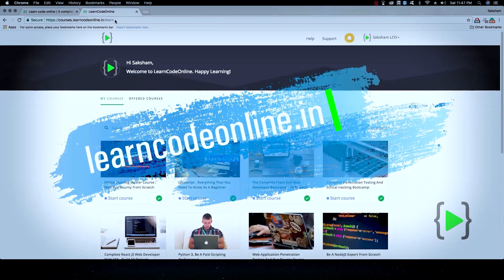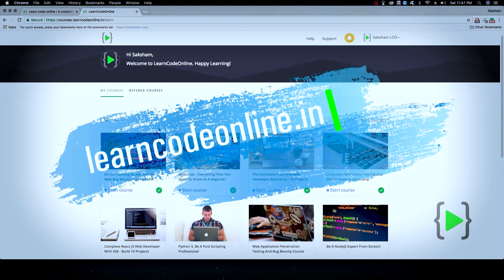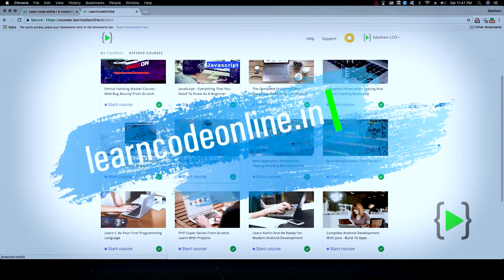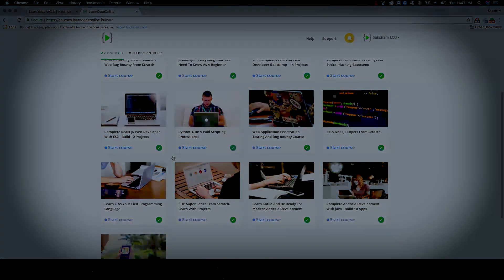How to become an Ethical Hacker? Languages that you need to learn to get success in this field Hindi